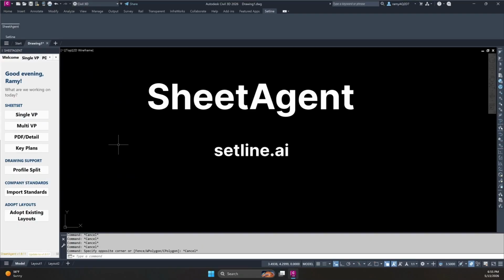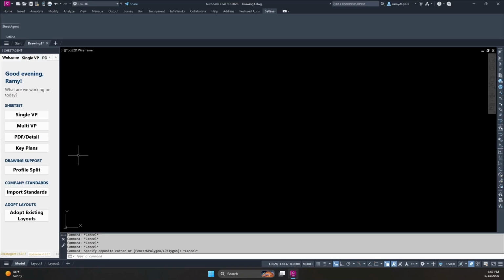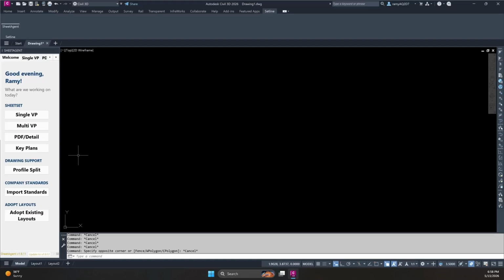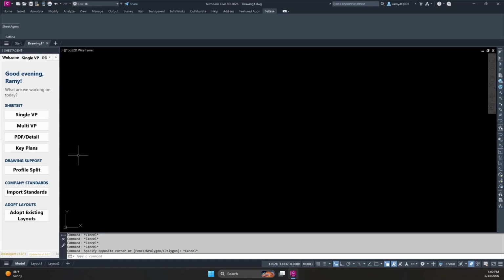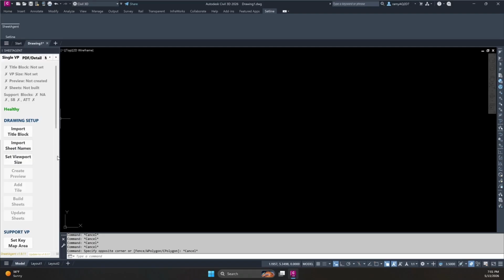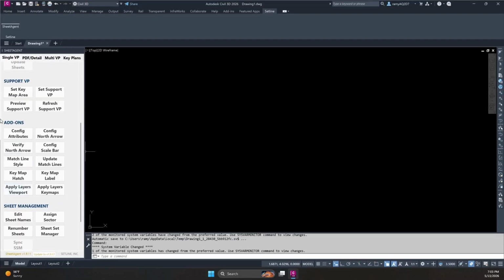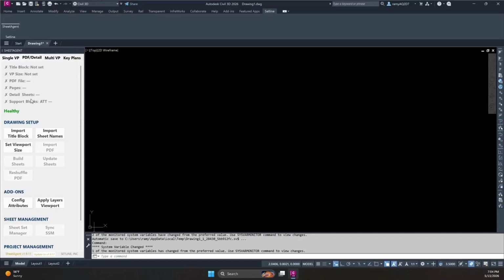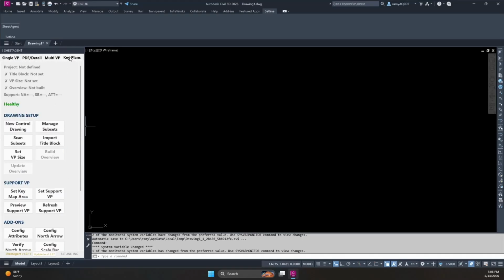SheetAgent by Setline: Full Product Tour for Civil 3D Sheet Sets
For access → setline.aifrom start to finish.

After 13 years in civil engineering and watching teams spend days assembling sheets that should take hours, we built the tool we wished existed. SheetAgent thinks the way civil engineers think. Single viewports, multi-viewports, plan and profile, key plans, PDF details. Every workflow is mapped to how projects actually get drawn.

In this tour you will see the Welcome palette, the four sheet set workflows, Drawing Support tools including Profile Split, Company Standards for CAD managers, and the Adopt Existing Layouts path for projects already in flight. We also walk through Single VP from setup to build, plus the Health Panel that flags issues as you work and the Sheet Set Manager auto-detection.

Chapters:
00:00 Welcome and the pain behind SheetAgent
00:46 Where to find us
00:58 Opening SheetAgent in Civil 3D
01:46 The four sheet set types
04:26 Profile Split (Drawing Support)
05:23 Company Standards
05:50 Adopt Existing Layouts
06:40 Inside the Single VP workflow
09:14 Sheet Management and project tools
09:43 The Health Panel (QA/QC)
10:31 PDF Details, Multi VP, and Key Plans
12:25 What's next

SheetAgent supports Civil 3D 2025 and 2026.